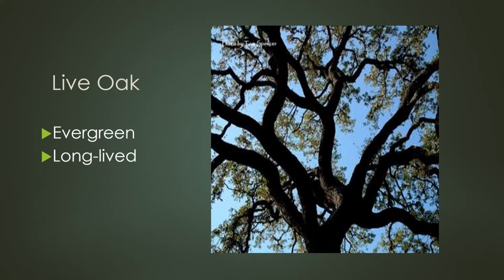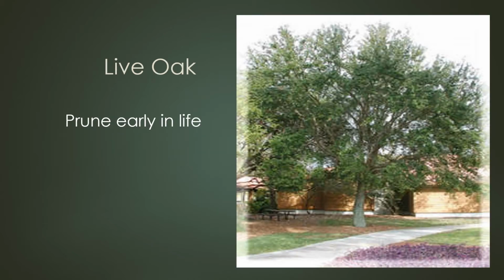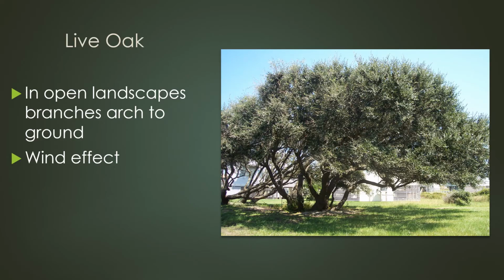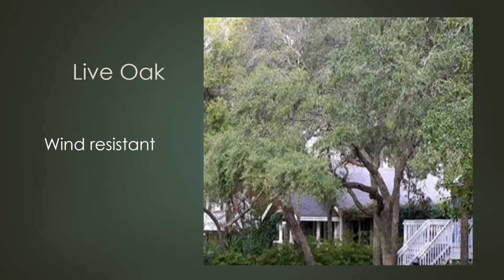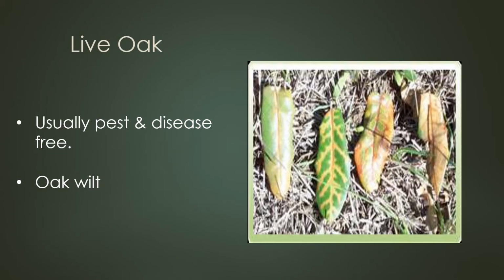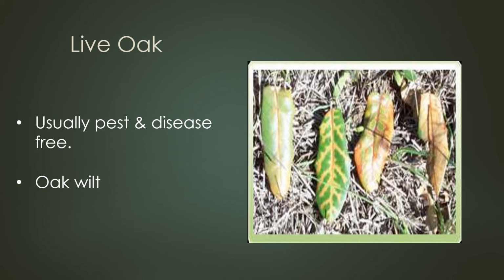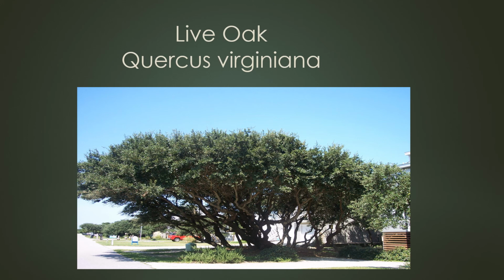Plants that Survive & Thrive on the Outer Banks - Live Oak